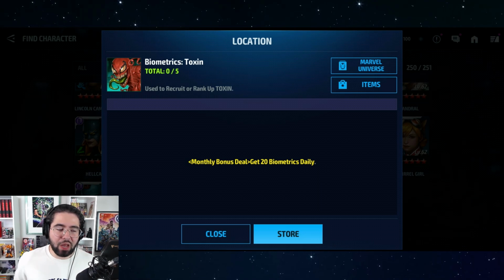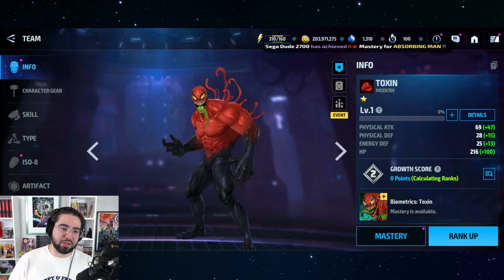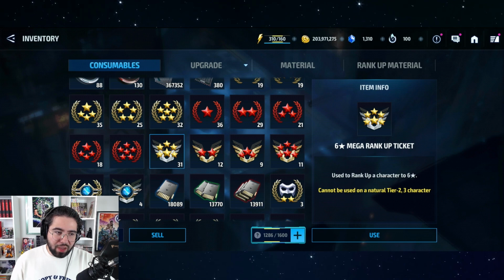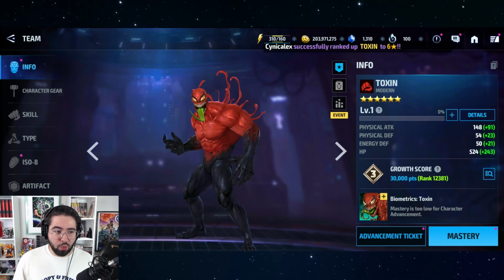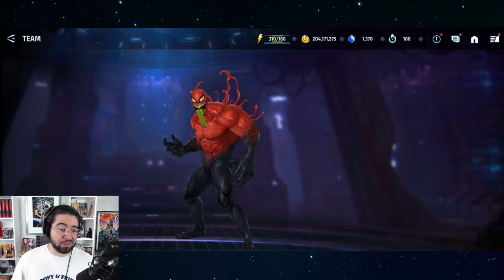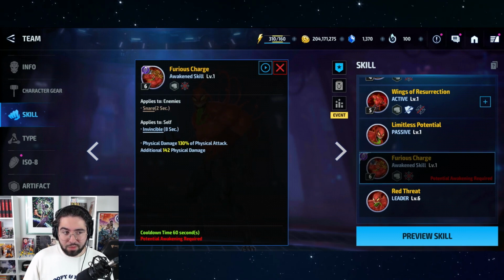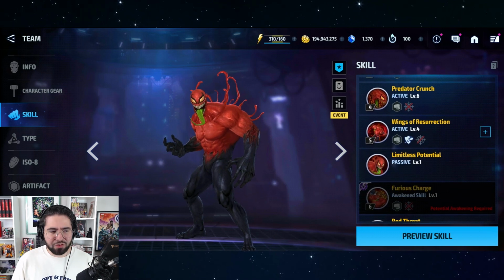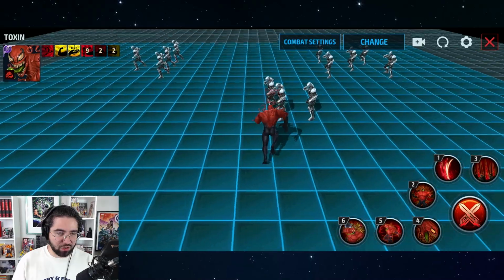How to Get Toxin FREE!! Rank Up & Build Guide - Marvel Future Fight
26 days left to get your free Toxin